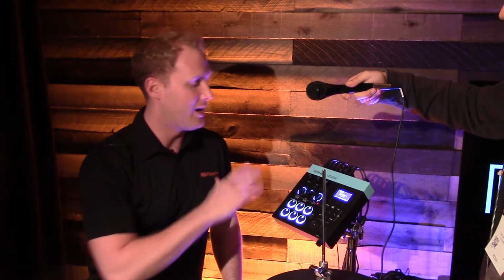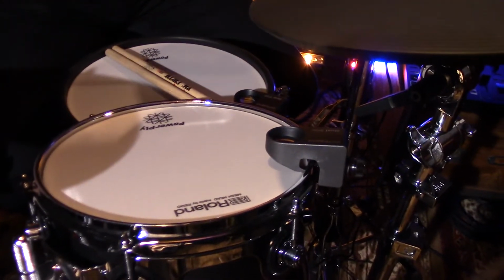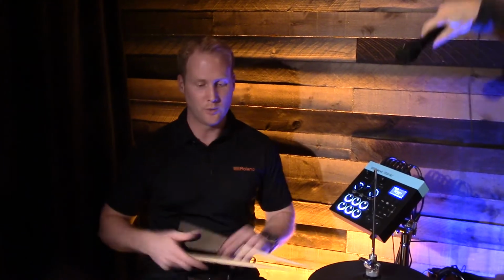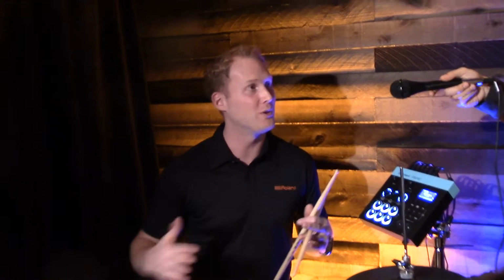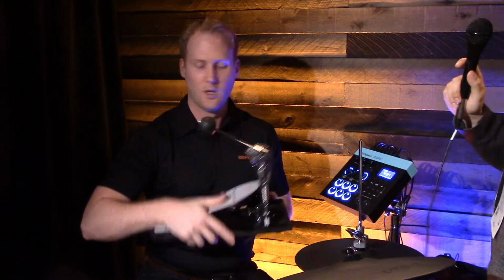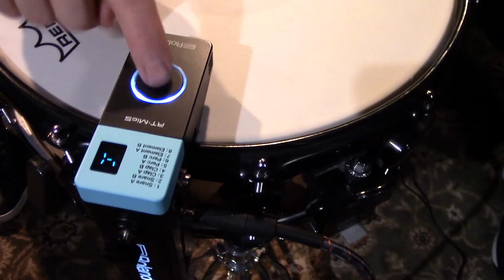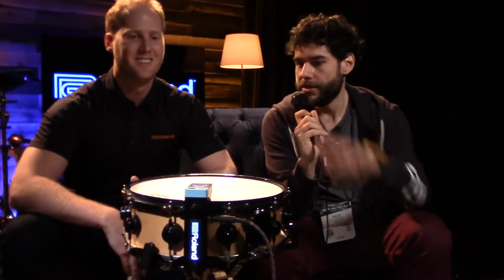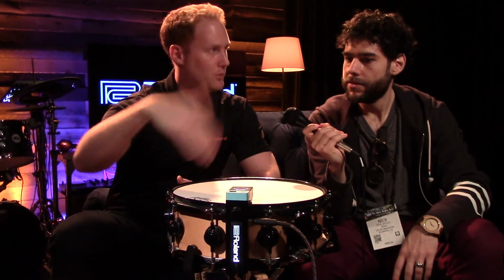Roland Demonstrates New Trigger/Mic Combo, Module, and Noise Eaters at Winter NAMM 2018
Get Your Free DRUM! Mag Pack Roland’s new TM-6 Pro module offers 6 dual inputs (or 12 singles) with six direct analog outputs and full DAW compatibility. Over 500 sounds come preloaded, including Roland’s V-Drum sounds and many new ones. They’re also making their V-Drum-style mesh heads to fit acoustic drums and the Noise Eater add-ons have been expanded to a new kick drum pedal to allow for late-night apartment jam sessions.

Finally, the RT MIC-S is a trigger and mic in one. There are two dedicated 1/4” outputs, one for the mic and one for the trigger/mic. You can load in up to eight sounds via USB, which are then switchable with the push of a big, lighted button on the unit. A sensitive condenser mic captures the acoustic sound of your drums as well. The best part? You can mix the outputs between the two on the fly right from the unit, which clamps on to the side of any drum.